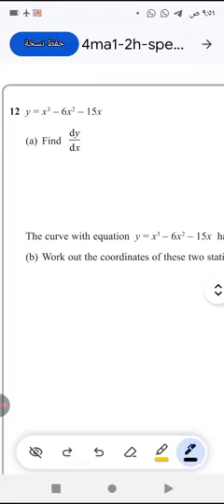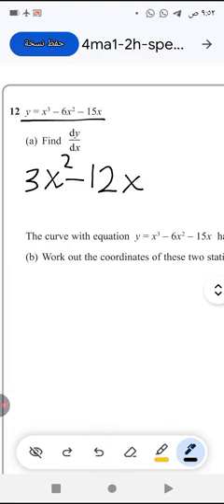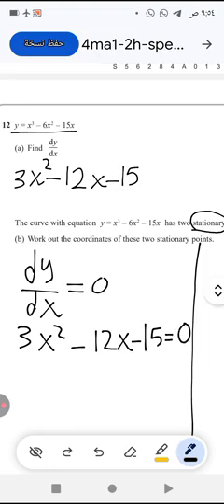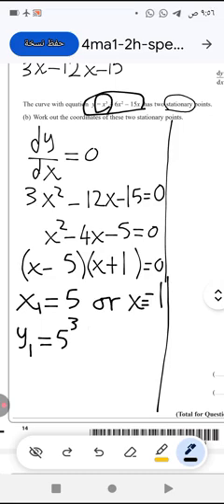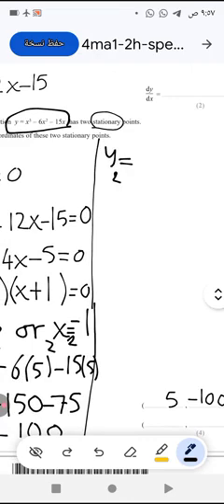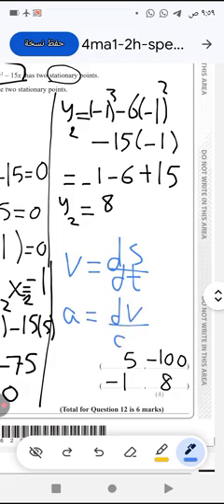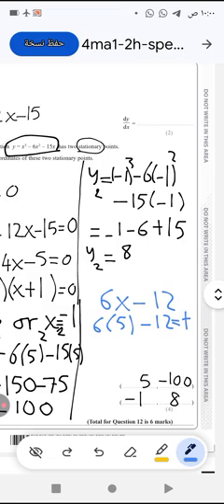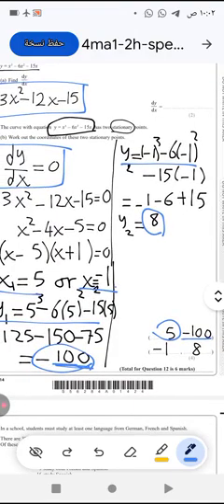Differentiation - Stationary points - Math - IGCSE Edexcel 4MA1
IGCSE Edexcel Math 4MA1